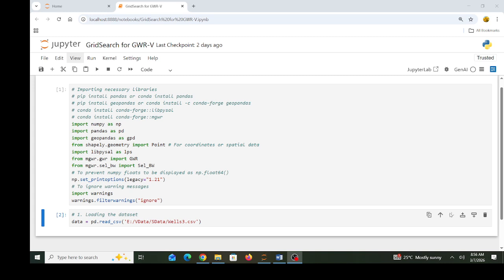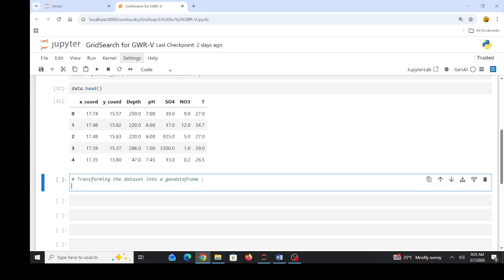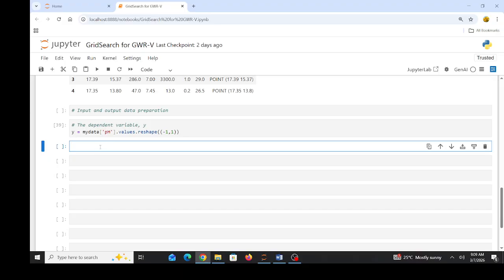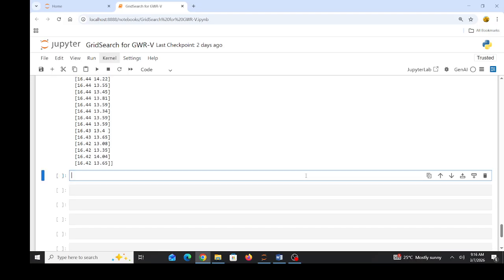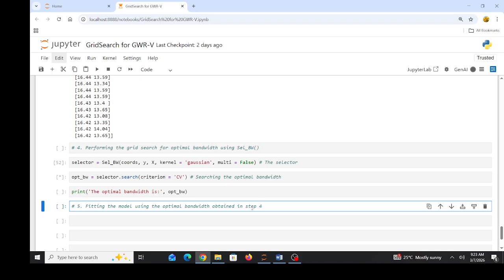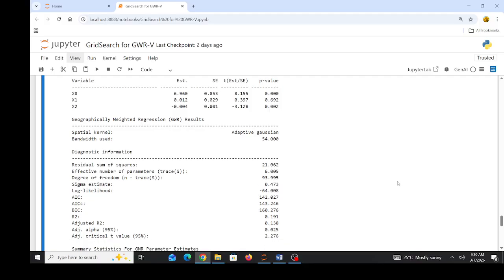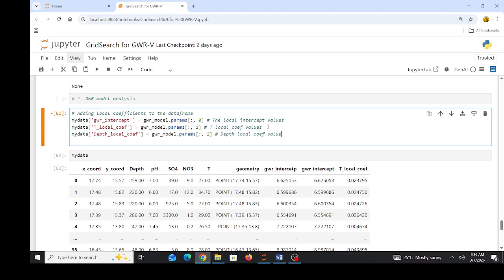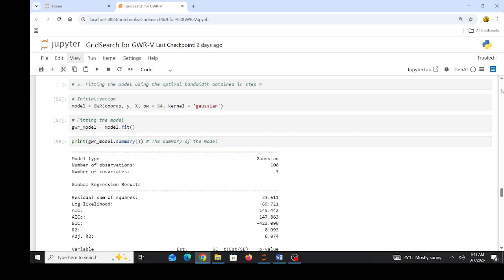Grid search for Geographically Weighted Regression